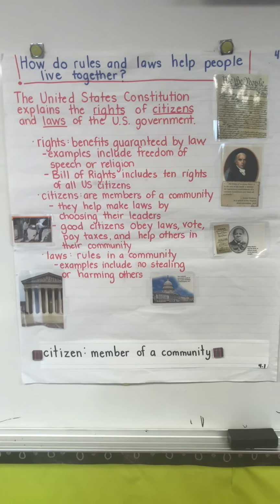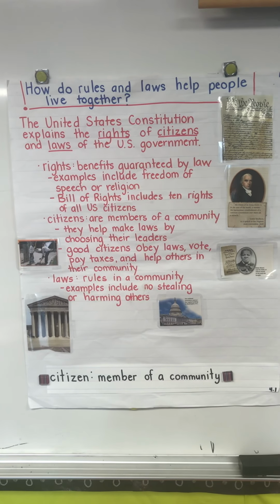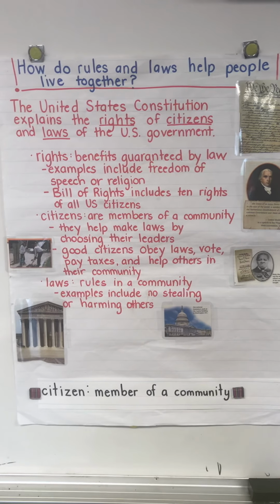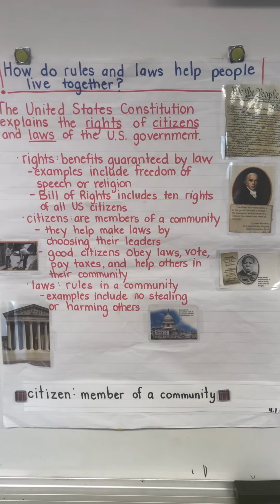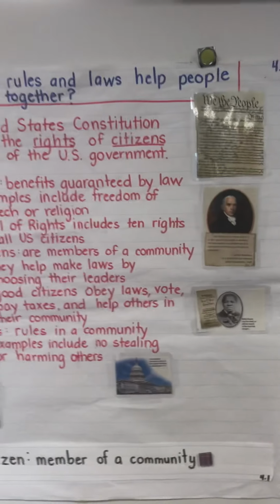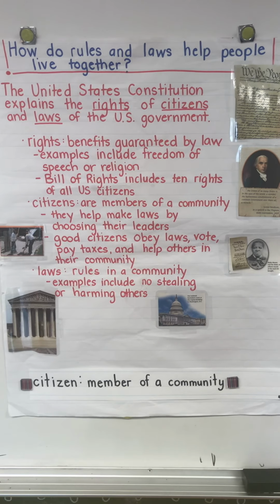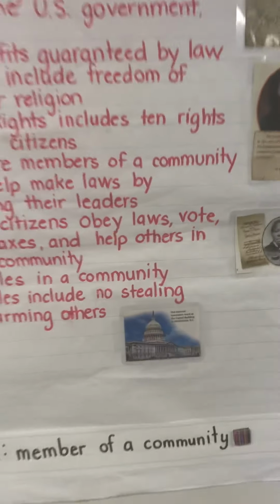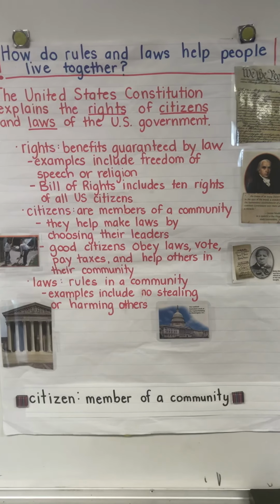Social Studies 4.1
Please watch this video to help with your assignment.  You can pause and rewatch as many times as needed.